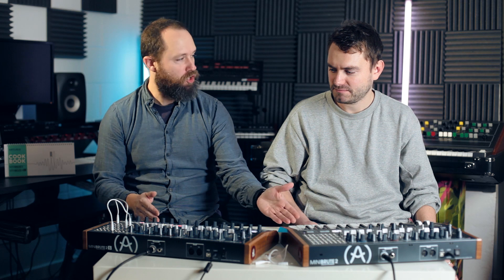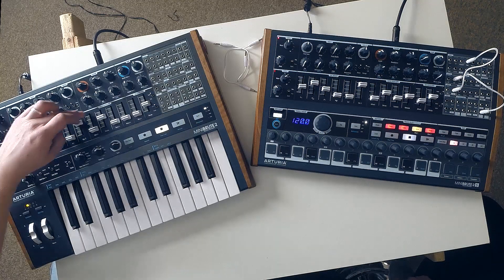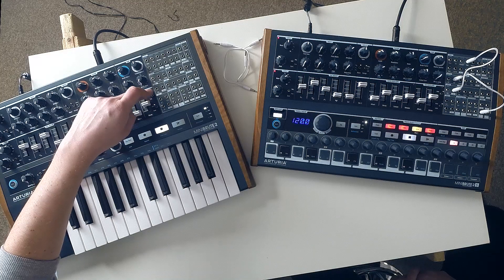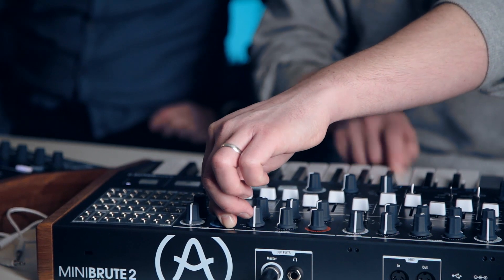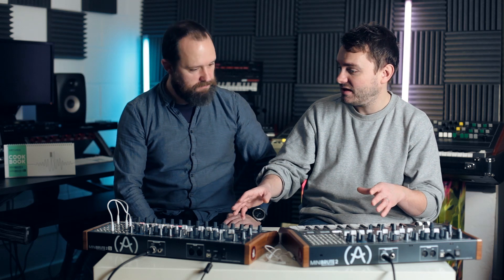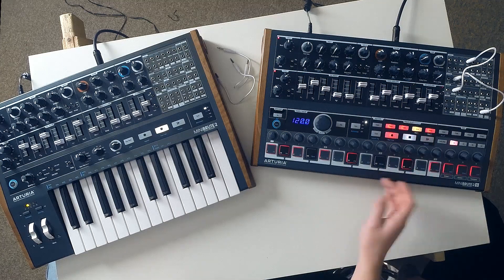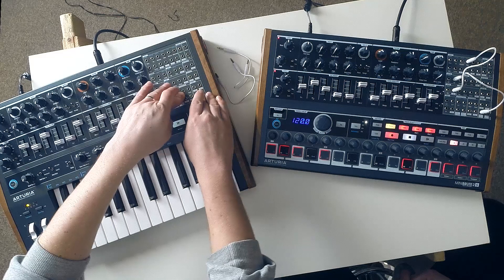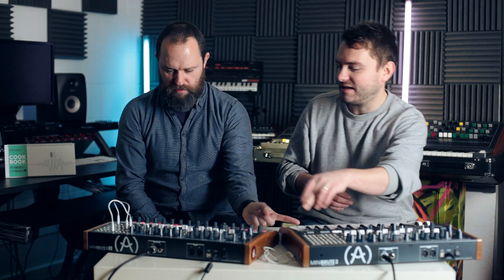Arturia MiniBrute 2 and MiniBrute 2S - hands-on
Arturia has relaunched its first analogue monosynth, and this time, the MiniBrute has gone all semi-modular. What's more, it's spawned a new sibling, the sequencer-orientated MiniBrute 2S.

Both models feature beefed-up synth engines, with a proper second oscillator and a whole ton of patching options to fully integrate with your modular setup.